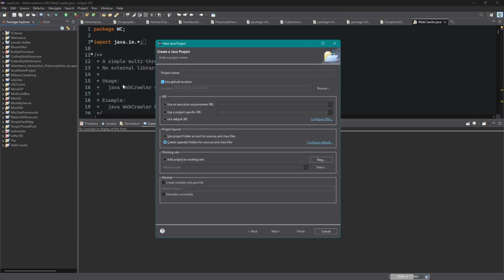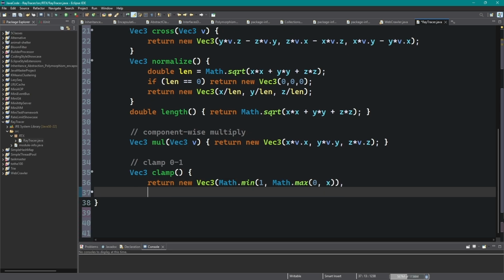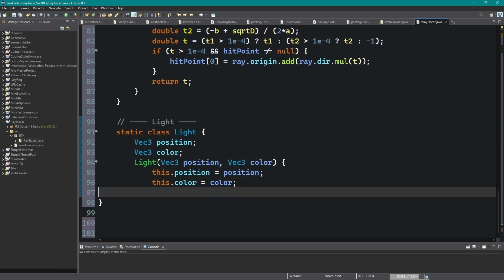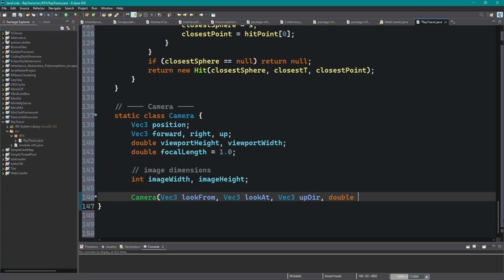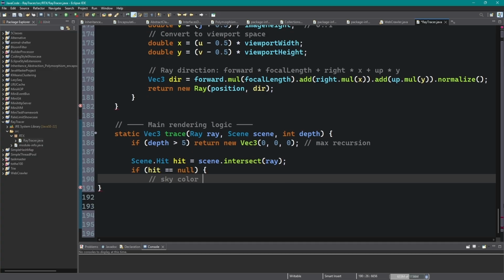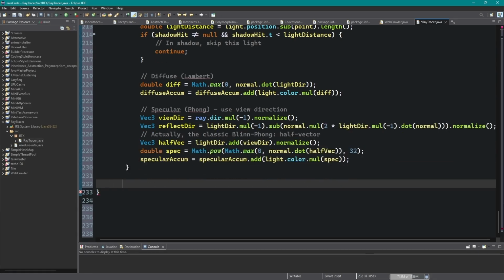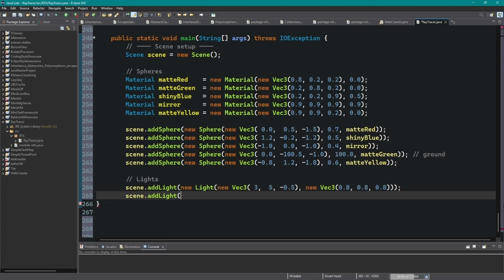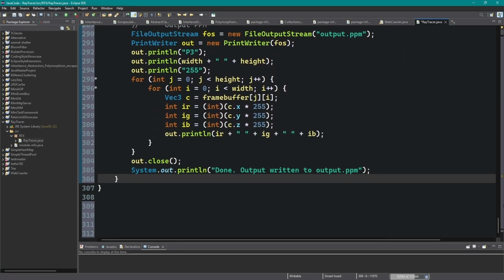Build a Ray Tracer in Java – No Libraries, Just Math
Have you ever wondered how Pixar or Blender creates realistic 3D scenes? In this hands‑on tutorial we write a complete ray tracer from absolute scratch – using only Java’s standard library. You’ll implement vector math, sphere intersection, reflections, shadows, and multi‑light shading. The code outputs a beautiful 800×600 PPM image with matte surfaces, shiny blue highlights, and a mirror sphere reflecting the whole scene. Perfect for curious developers who want to see how computer graphics really work, without any GPU or external libraries. Full source code in the first comment.